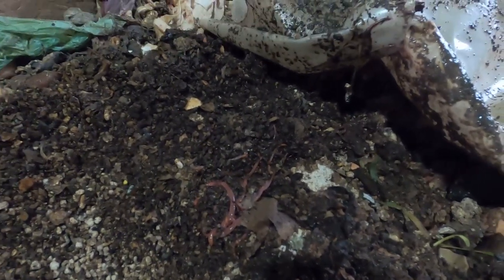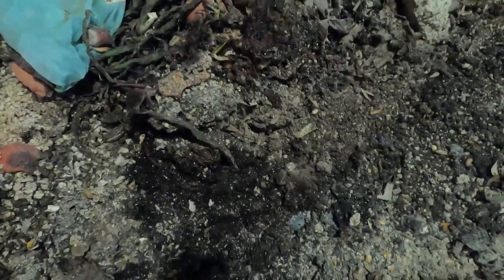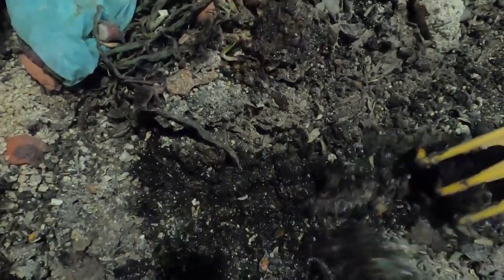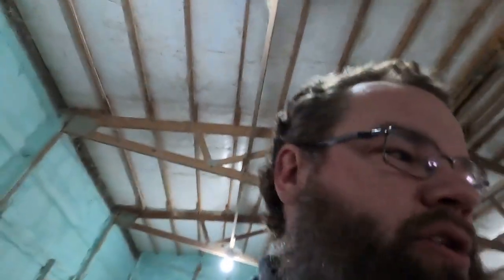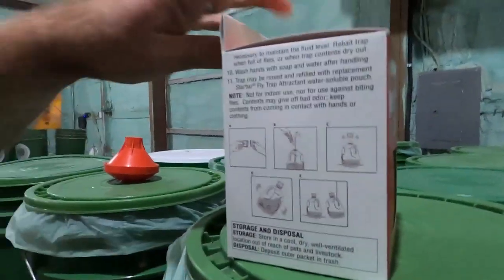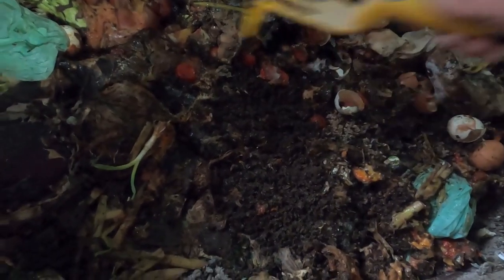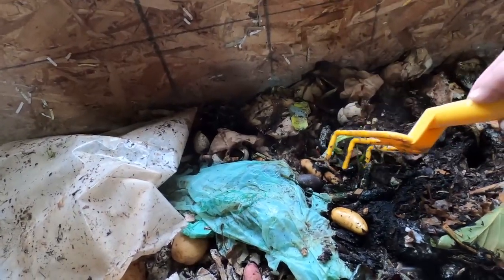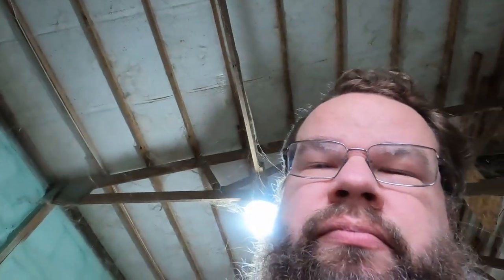Episode 74: Some fun pests in the worms bins and how we deal with them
Checking on the big CFTs and seeing what kinds of "pests" we have disturbing the bins and helping the worms break down the bits of food scraps.

Some of the products we use here on the farm:
Plastic Worm Bins
Cultivator Tool

If you'd like to buy worms, I suggest you head over to our friends at Memes Worms.  We've ordered from them in the past and were very satisfied with the results:

We're a small farm in Granville, IL trying to be as sustainable as possible.  Our focuses are on worm farming, small farm animals, and teaching our children to be as sustainable as they can be, too.  We started a food scrap pickup program in our hometown of Naperville, IL to try to help others who aren't able to compost or want to keep their food scraps out of landfills.  We collect an average of about 500 lbs per WEEK in food scraps alone from area homes and restaurants.